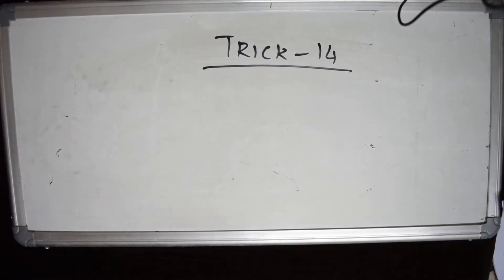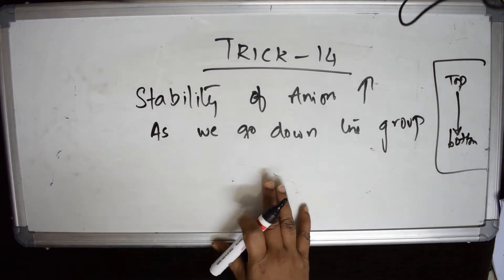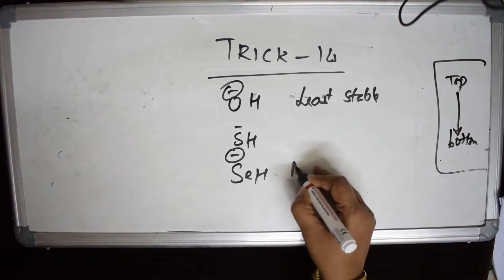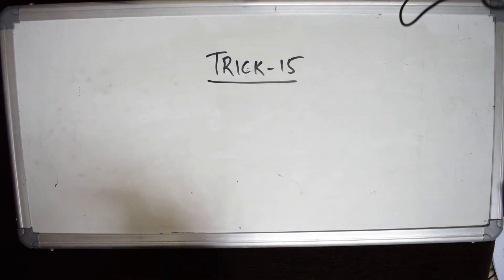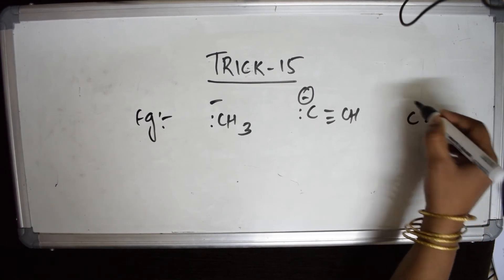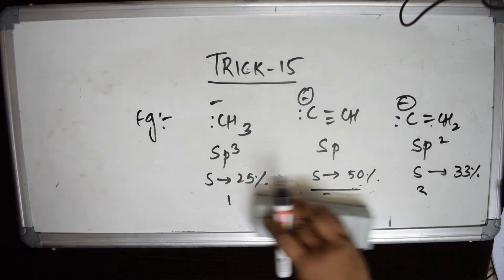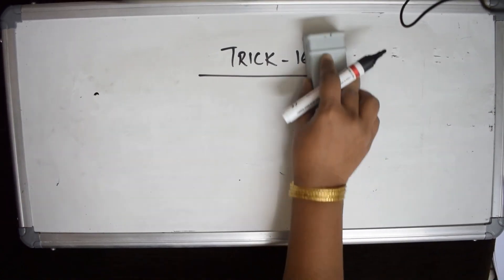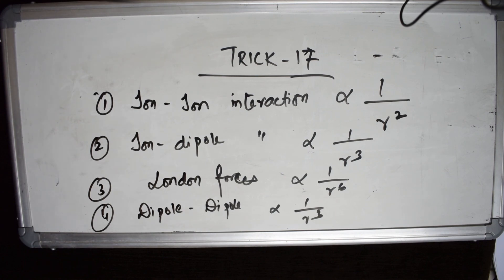🔥 Elimination or Substitution Reactions - Super Tricks| Strong Nucleophile| Chemistry 12| Vani | 6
Here , I have uploaded 8 super trick lectures which will be benefited to the students of class 12.

CHEMISTRY (ALL TOPICS INCLUDING CBSE 11 and 12 for JEE,  NEET, CET,  AIIMS AND OTHER COMPETITIVE EXAMS) ON LINE FREE COACHING CLASSES WITH QUALITY CONTENT.